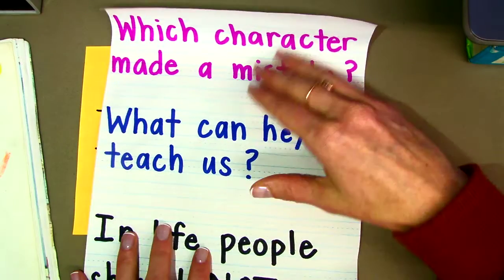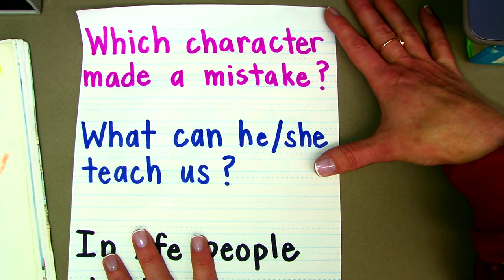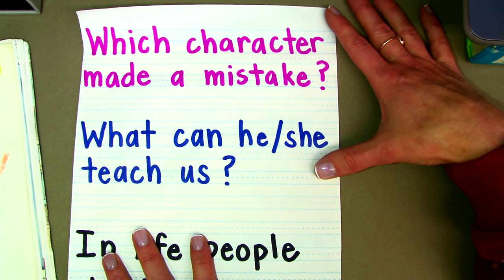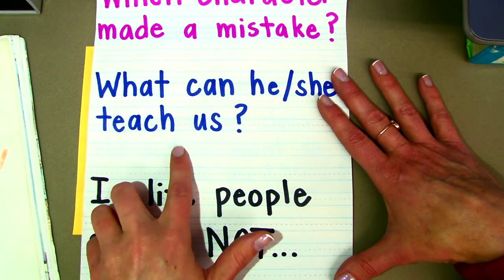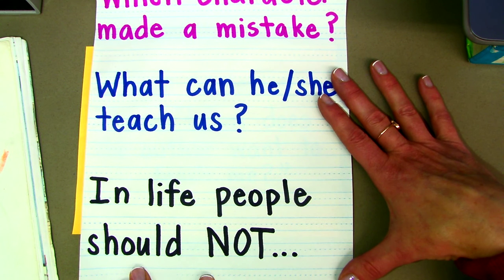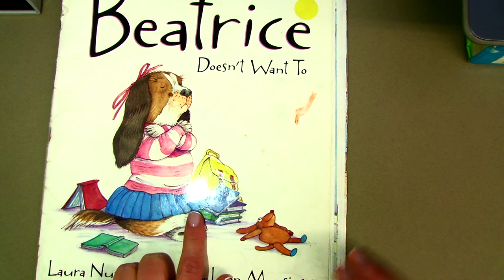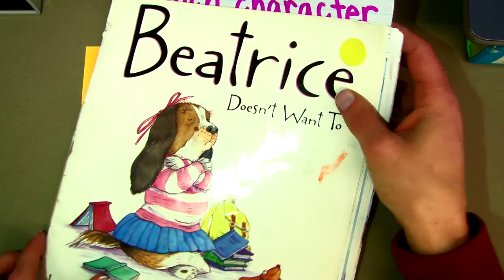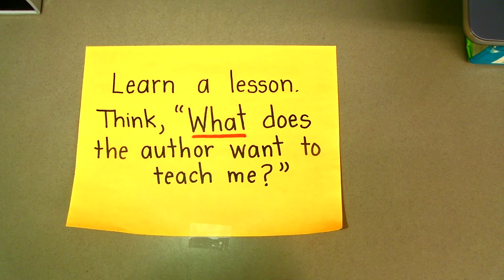Beatrice Doesn't Want To - Character Lesson